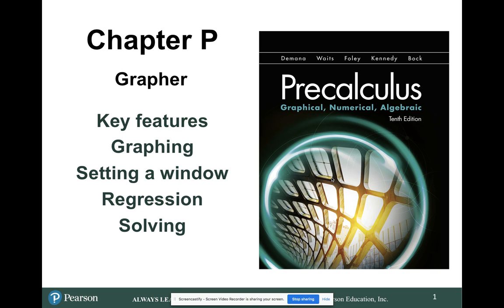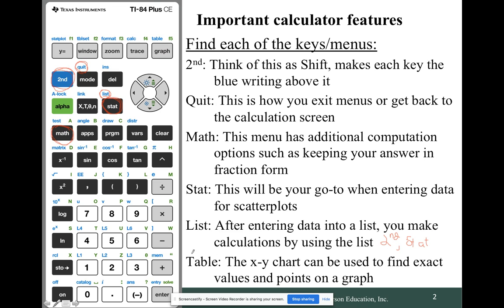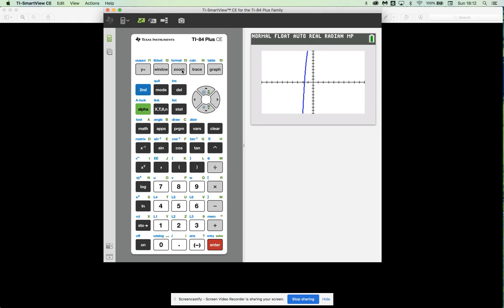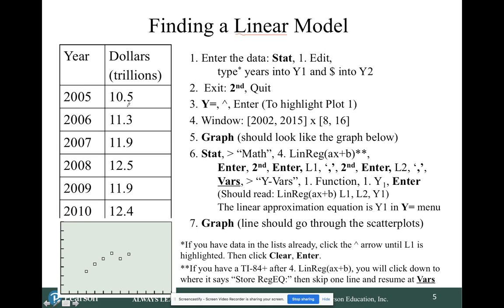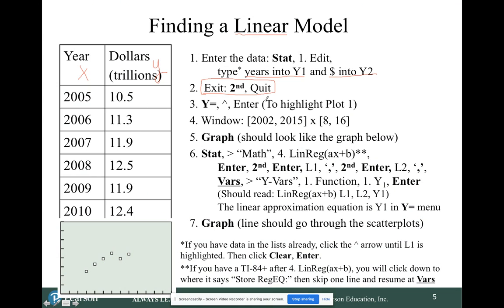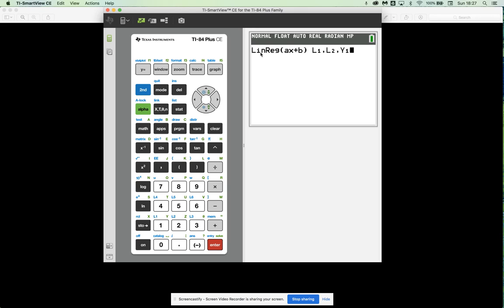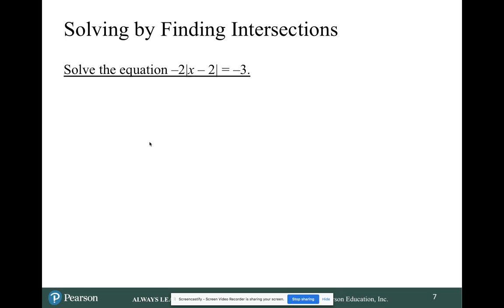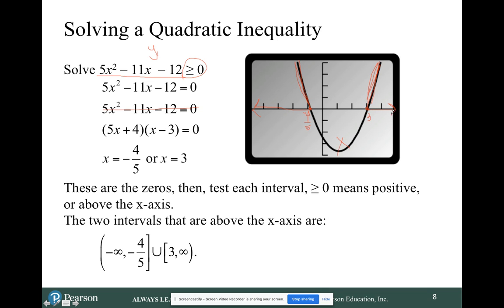Intro to using a Grapher (Precal)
A few key features to know how to do on a graphing calculator (grapher) using a TI 84+ CE as a model calculator.